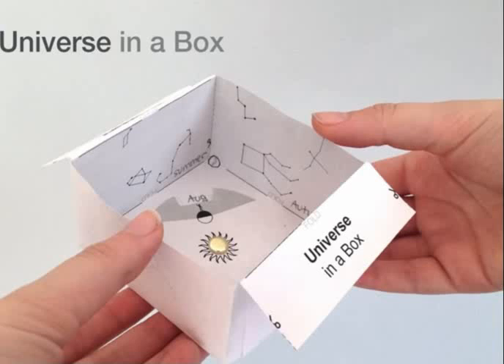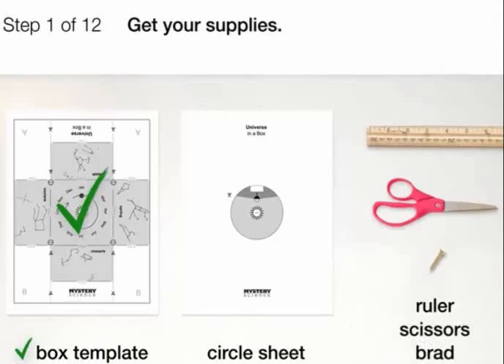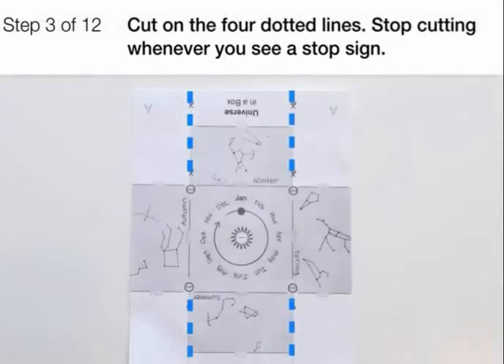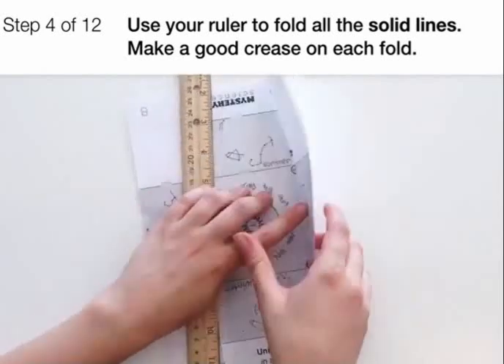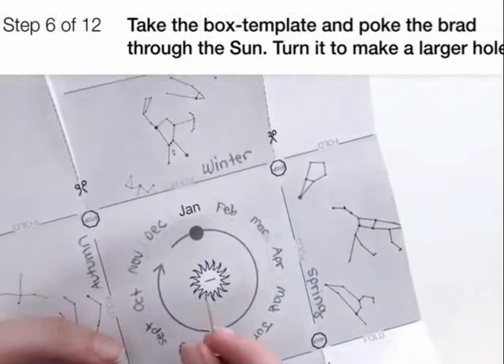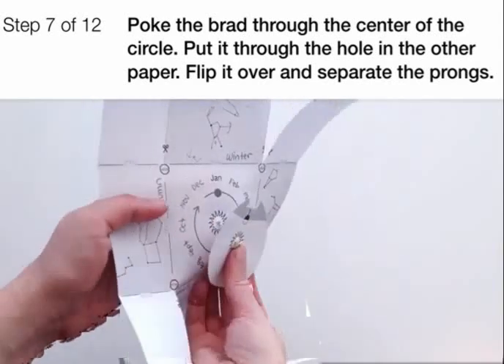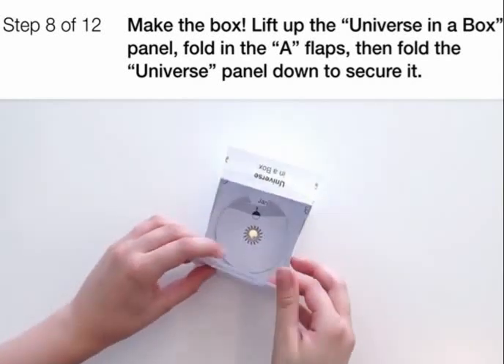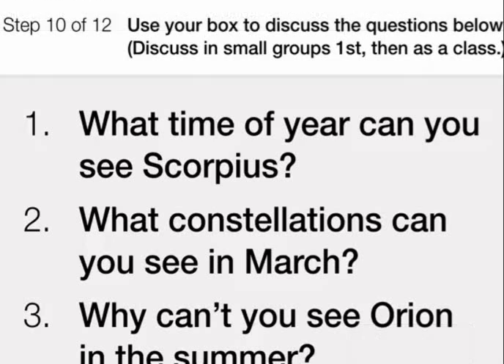universe in a box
space video